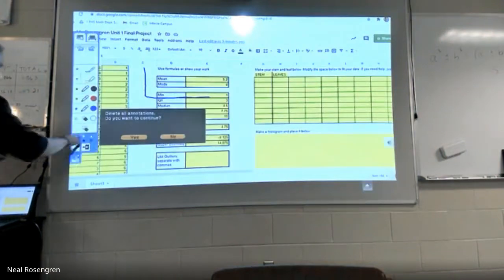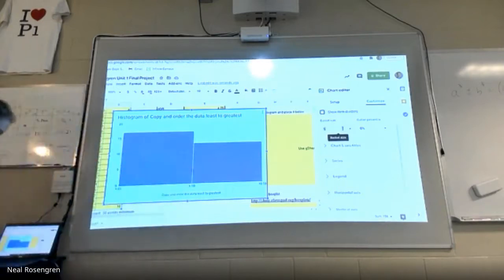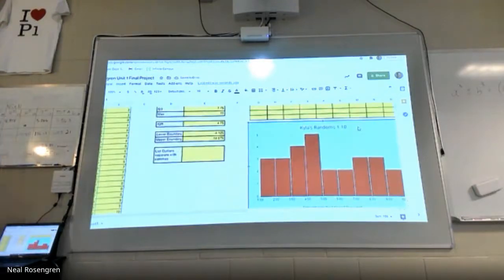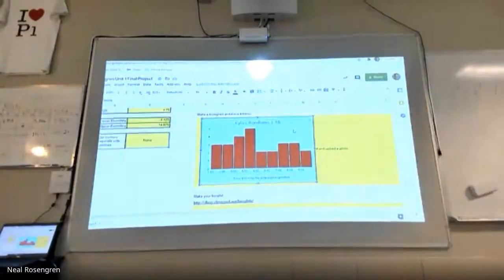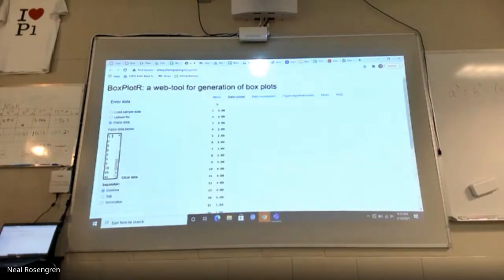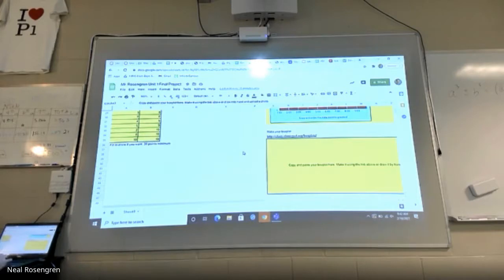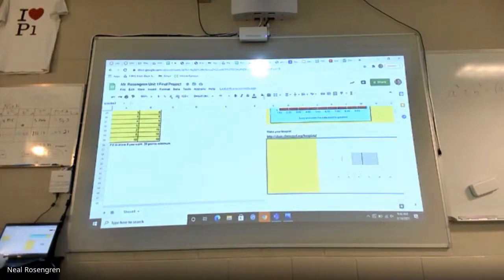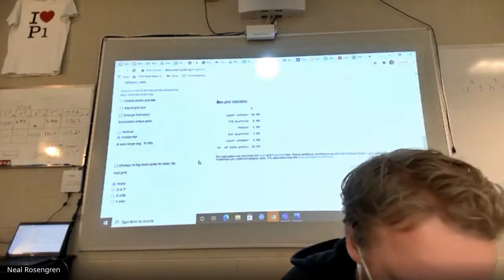February 10 2021 - Prob Stat - Unit 1 - Final Project Histogram and Box Plot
Unit 1
Final Project Histogram and Box Plot